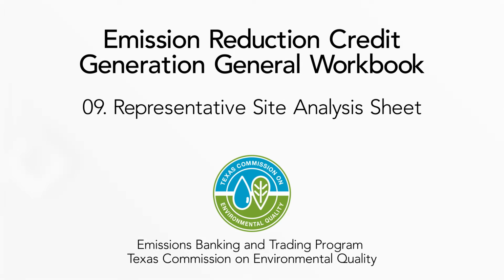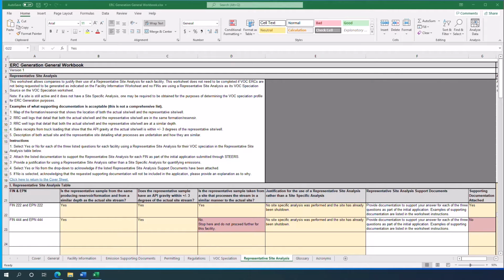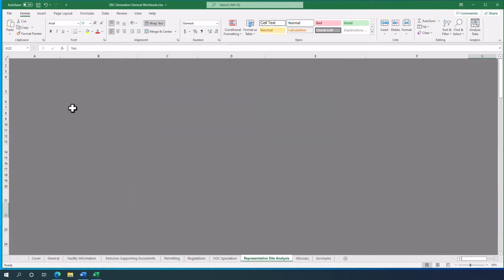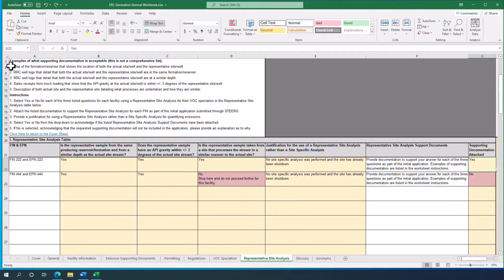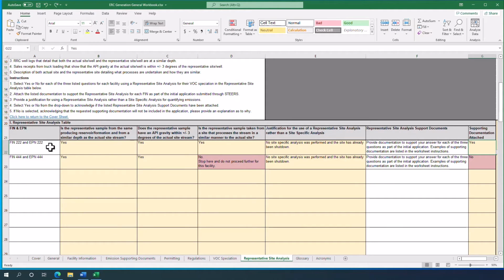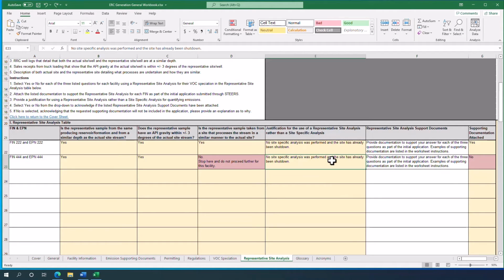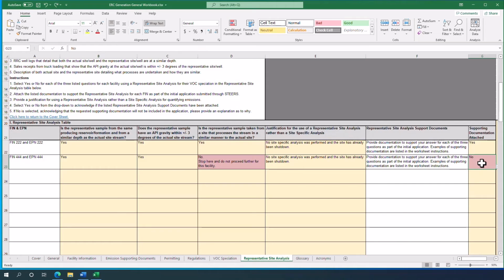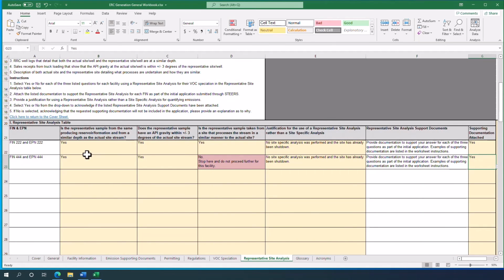09 - Representative Site Analysis Sheet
Describes how to complete the Representative Site Analysis Sheet of the ERC Generation General Workbook, which covers the information needed to support the use of a Representative Site Analysis to quantify emissions.